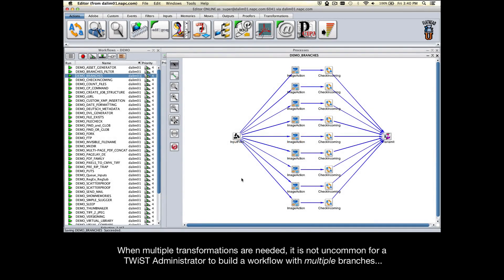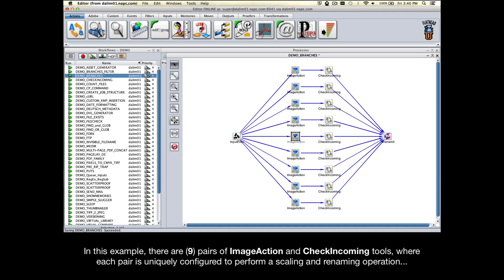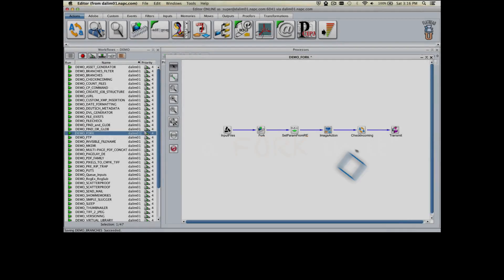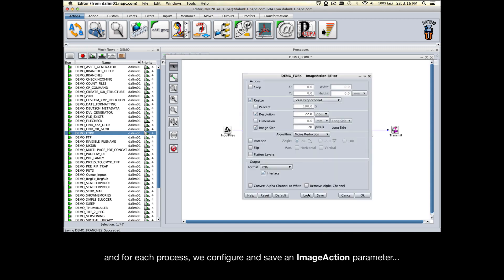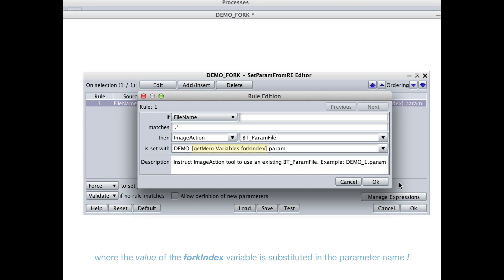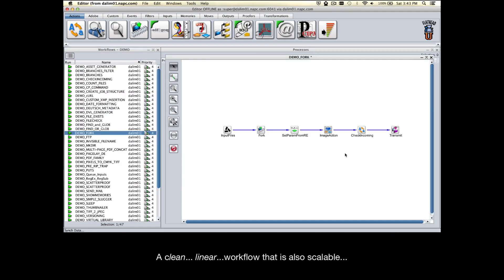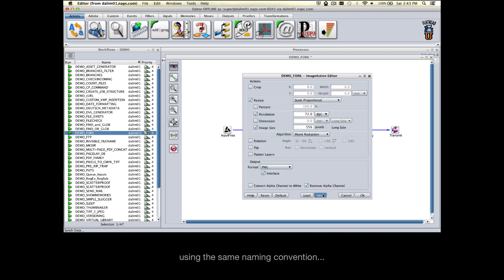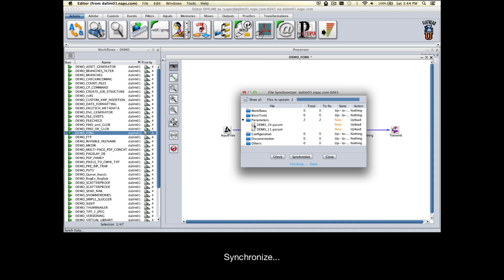Stick a FORK in it | 1/5 Things you didn't know about TWIST | Tips & Tricks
This video is the first in a five episode series called "5 Things you didn't know you could do in DALIM TWIST" whose target audience is users/administrators of DALIM SOFTWARE's TWIST software.

Produced and narrated by NAPC, Inc.'s Solutions Architect and TWIST Expert, Scott Tully, the series aims to educate and enlighten viewers by illustrating the capabilities of the TWIST software as it pertains to workflow engineering and graphic arts production. As the theme implies, the TWIST toolbox is so intuitive, Users quickly achieve their workflow objectives and stop, never realizing all the workflow automation and intelligence that TWIST offers.

Episode One: "Stick a FORK in it" contrasts the methodolgy of building TWIST workflows with multiple branches versus a linear workflow featuring the TWIST Basic Tool: Fork.